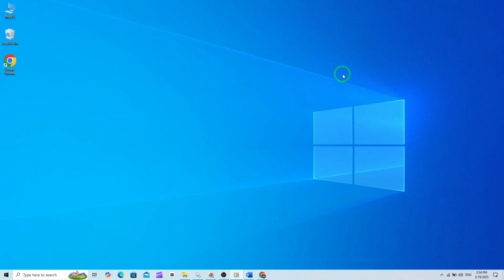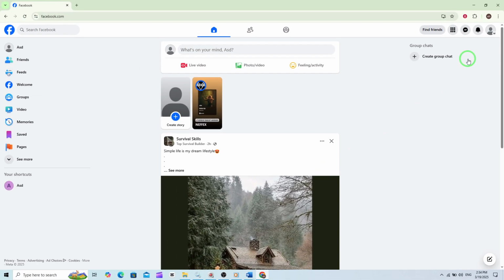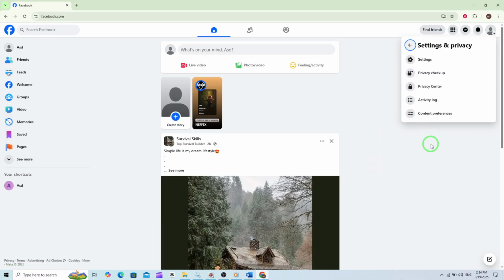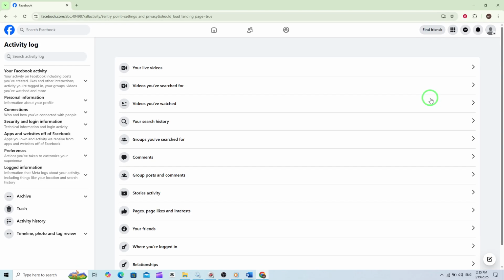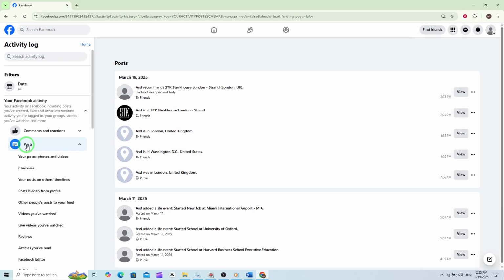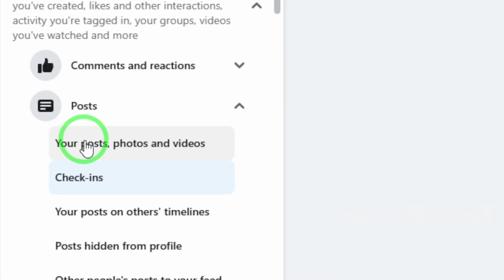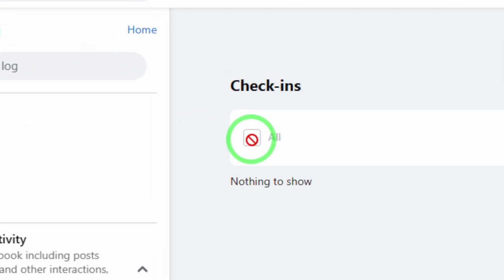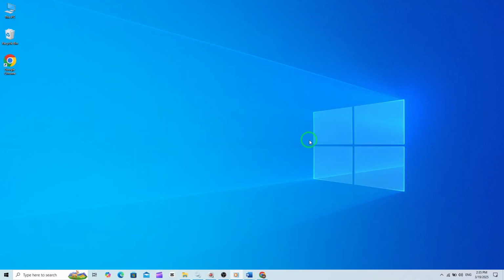How to Archive All Your Check-Ins On Facebook On PC (New Update)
Learn how to archive all your check-ins on Facebook using your PC with the latest update! This step-by-step guide will show you how to manage your Facebook activity quickly and efficiently. Follow these simple instructions and take control of your digital footprint today.

Steps:

1. Open Facebook.com

2. Click on your profile photo at the top right corner

3. Go to "Settings & privacy," then "Activity log"

4. Under "Your Facebook activity," click on "Posts"

5. Click on "Check-ins"

6. Select "All," then "Archive"

Timeline:
00:00 Start
00:12 How to do it
01:05 End